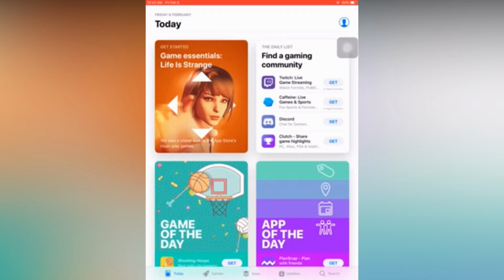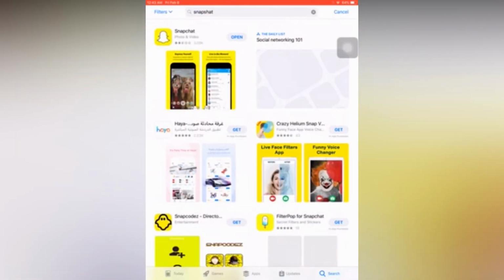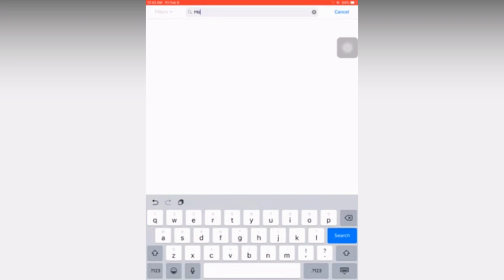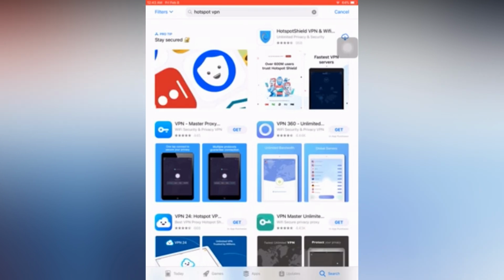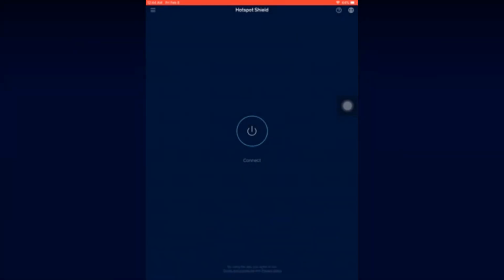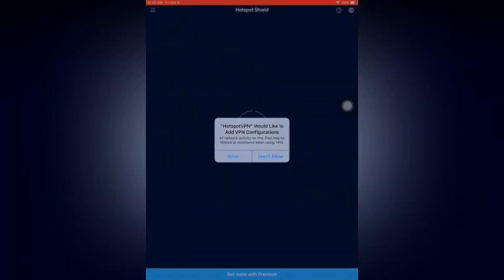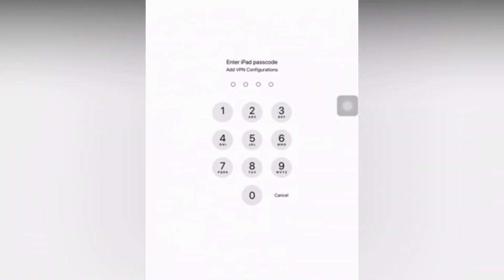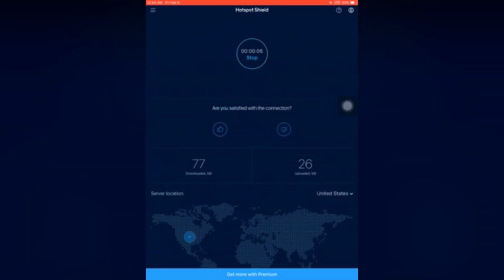How to use Hotspot VPN for free in iPhone